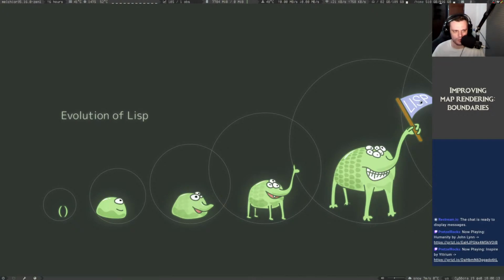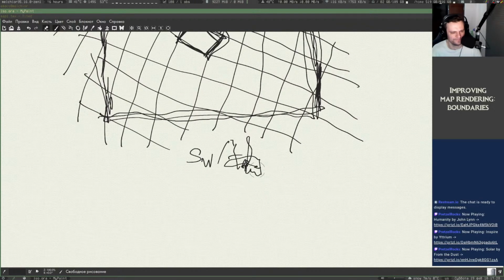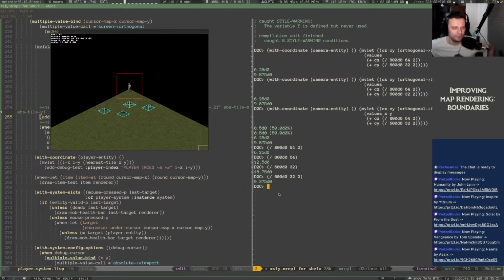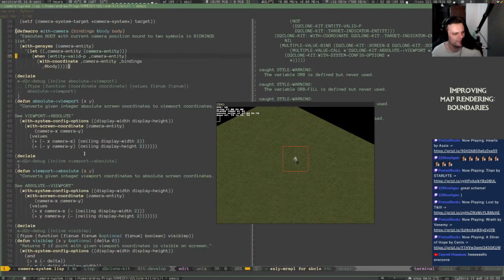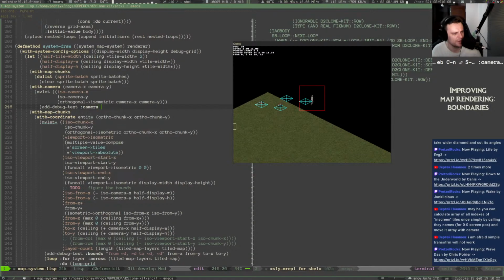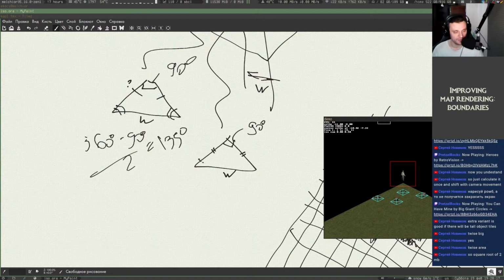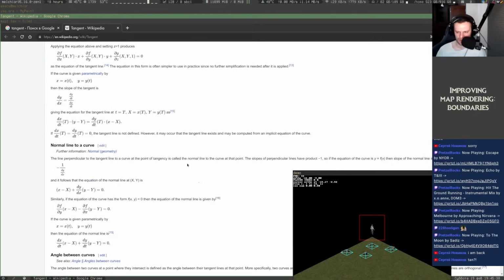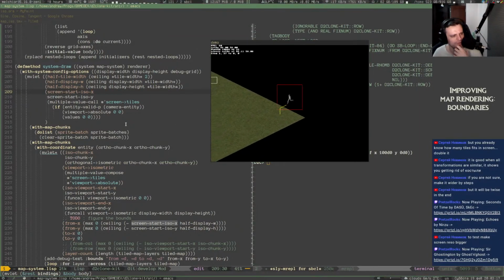[EN] Making Diablo clone in LISP